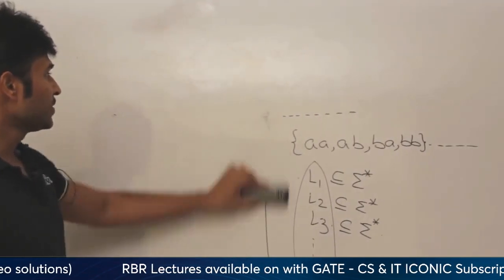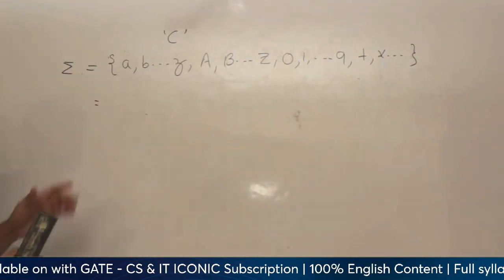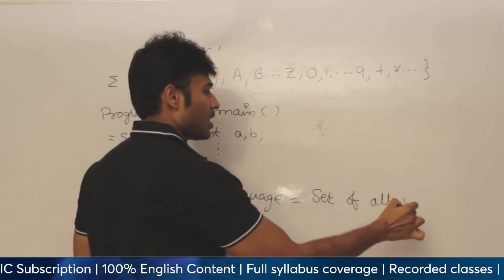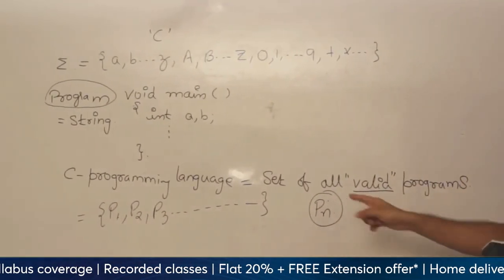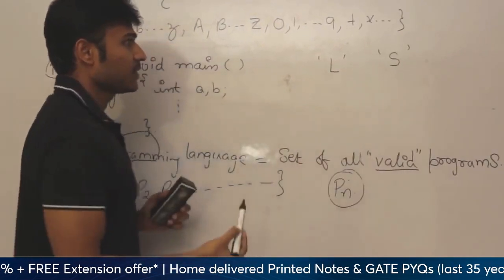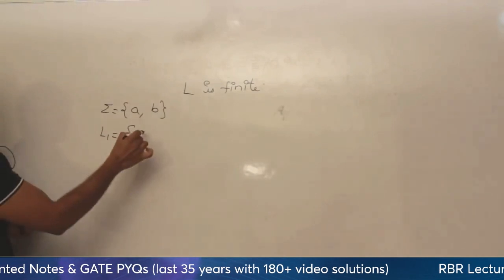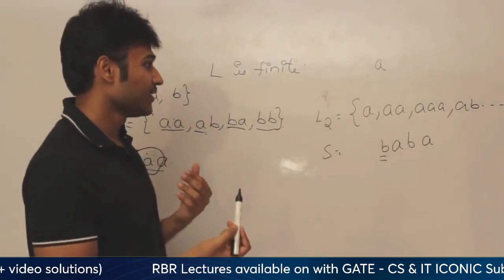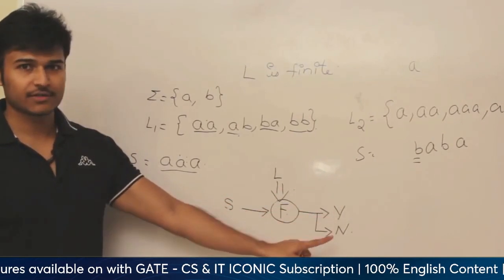L02 Introduction to TOC and DFA | Theory of computation | RBR Sir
HURRY! Offer ends on May 31, 11:59PM
Get all RBR Lectures in GATE - CS & IT with Iconic Subscription only
100% English Content | Full syllabus coverage
Self Paced Recorded Classes
Home delivered Printed Notes & GATE PYQs (Vol 1 & 2) within 15 days